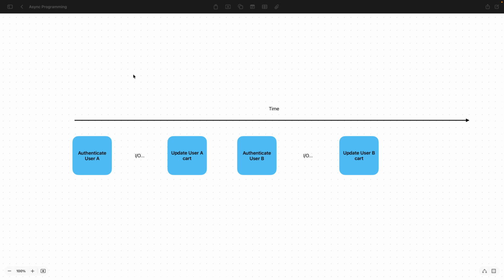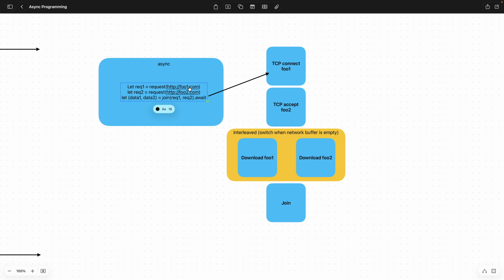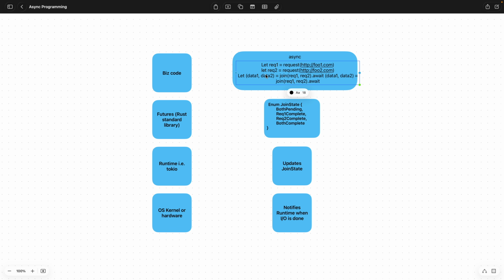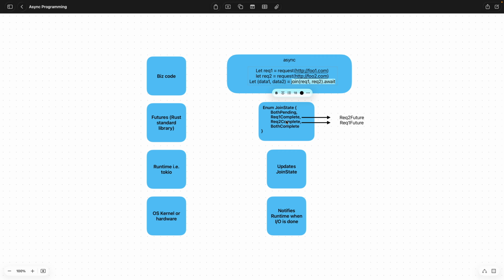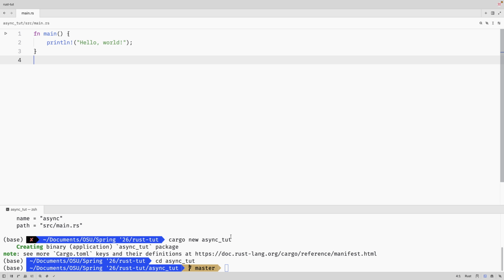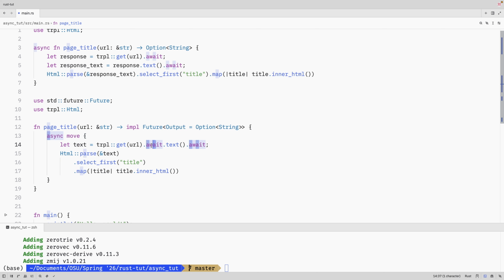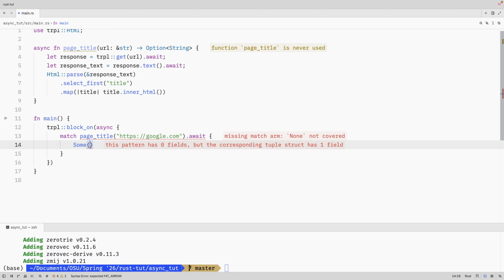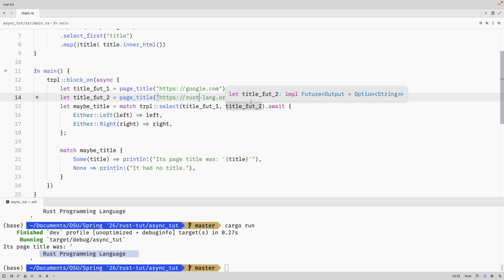Rust 0 to 100 - Video 20: Asynchronous Programming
Demo @ 18:56